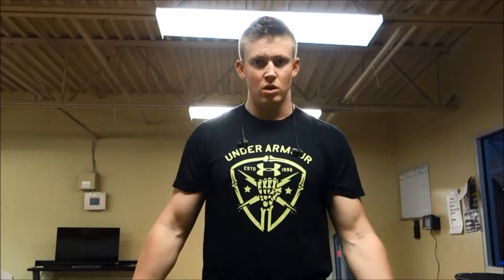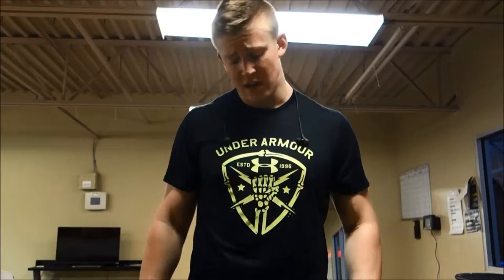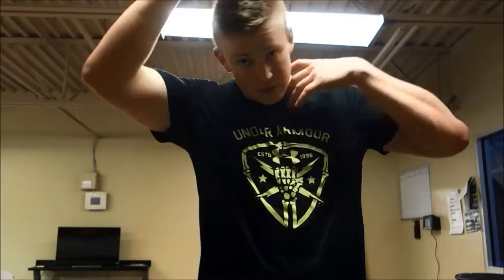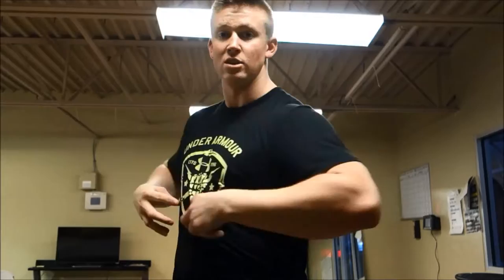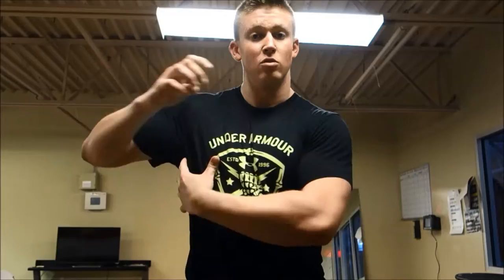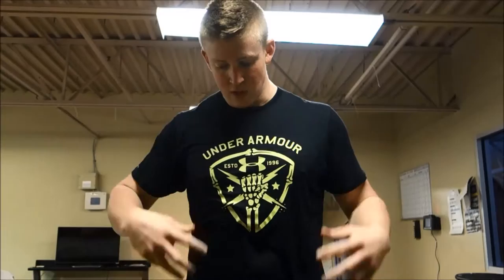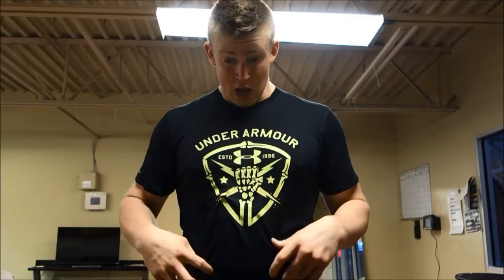Tighten up Your Abs with KGT 150's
(Photo in Thumbnail is Kris Gethin, not me.  I wish my quads were that thick)
These are a movement I learned from the first training program I ever did, Kris Gethin's 12 Week Hardcore Transformation.  While you lose bodyfat, your skin might be somewhat loose around your midsection depending on how much fat you have torched through with your training.  This movement will allow you to tighten up the midsection as you are losing weight as well as get you to work those core muscles that work tpo prevent trunk rotation.  At the least, throwing these in at the end of your cardio sessions will help you burn a decent amount of calories as well.

Keep the core tight!